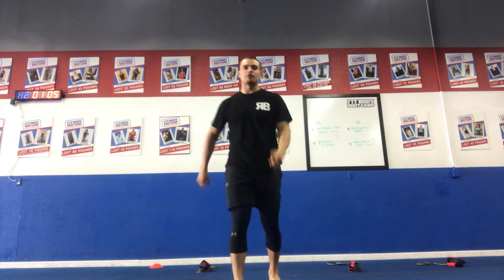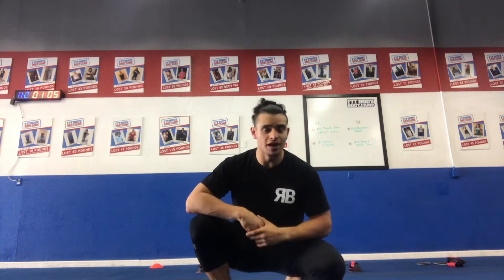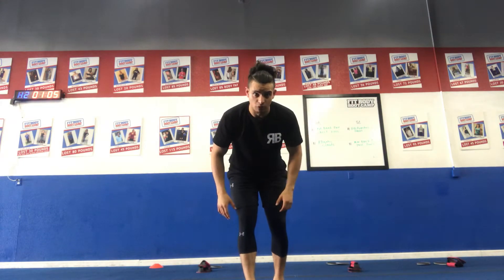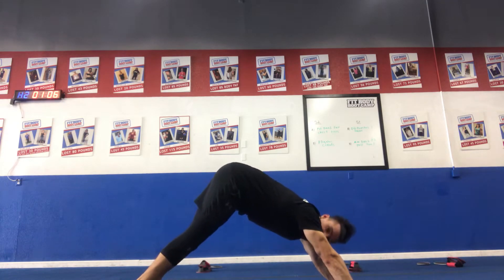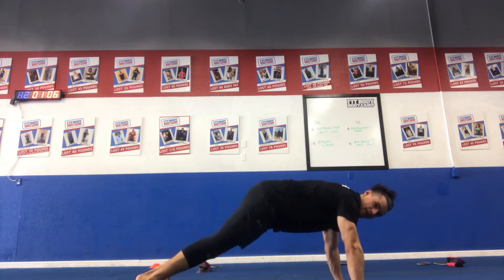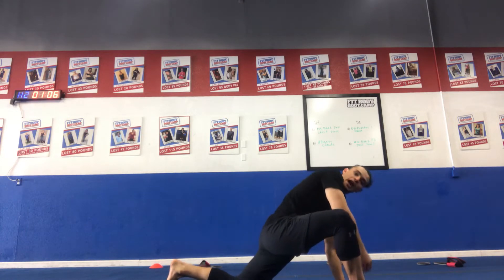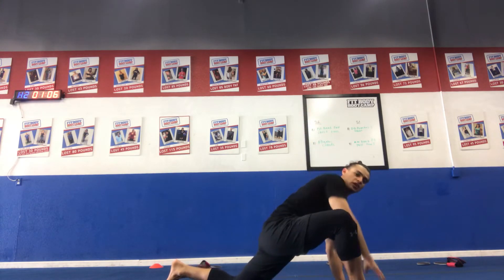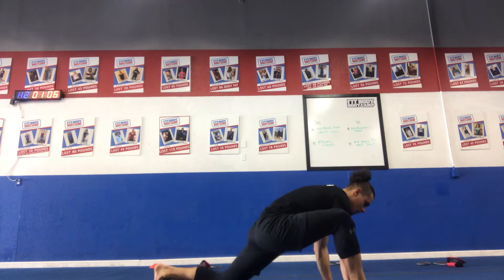Full Body Mobility/Flexibility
Great Full Body Movement Patterns!
Awesome to utilize as a warm up, cool down, and even right when you wake up! Move better and FEEL BETTER!